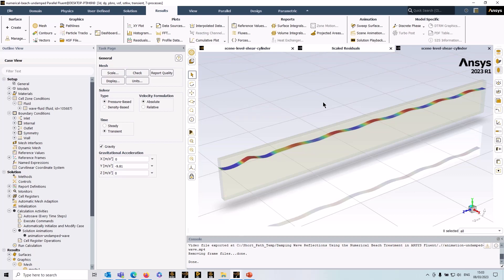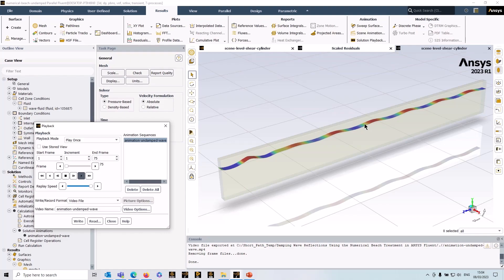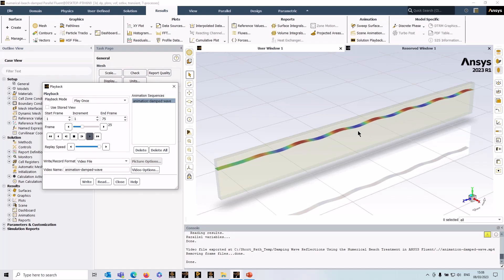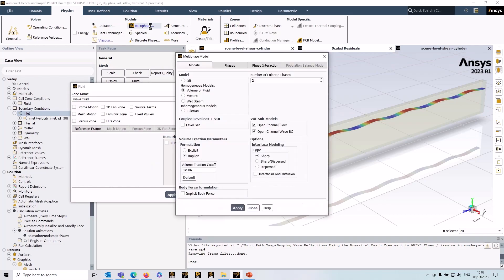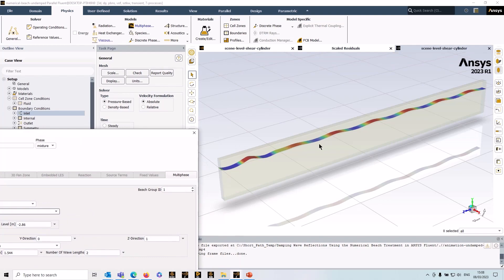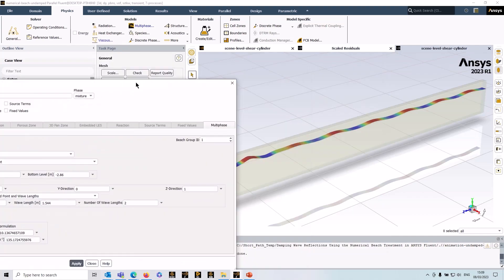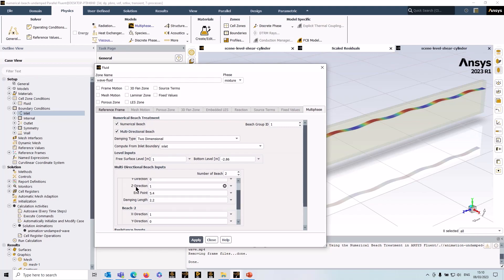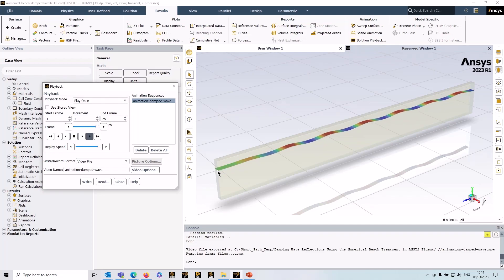Wave Damping using Numerical Beach Treatment in Ansys Fluent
Explore the fascinating world of wave damping with the advanced Numerical Beach Treatment in ANSYS Fluent. This comprehensive tutorial takes you through the step-by-step process of setting up simulations, showcasing how to effectively model and analyze wave damping phenomena. Gain insights into the intricacies of numerical beach treatment and enhance your skills in simulating realistic wave dynamics for a variety of applications.